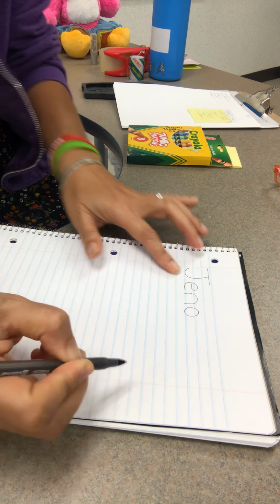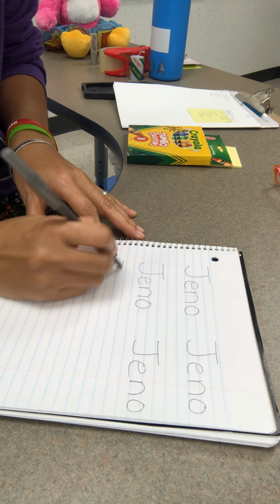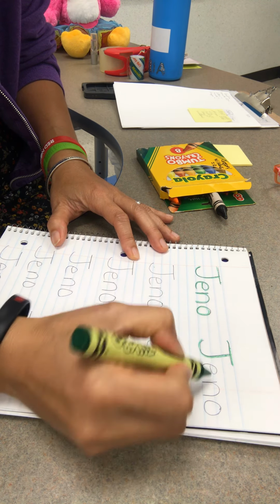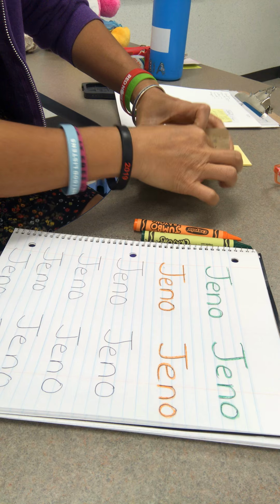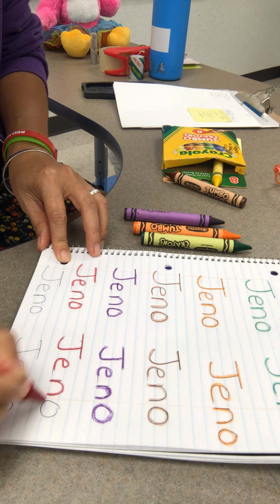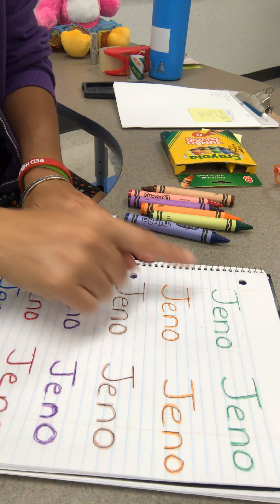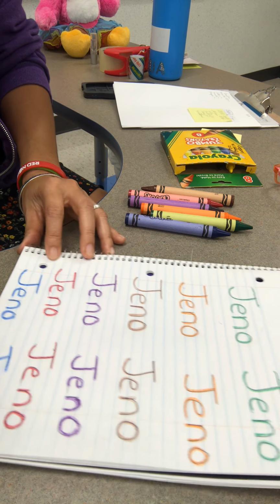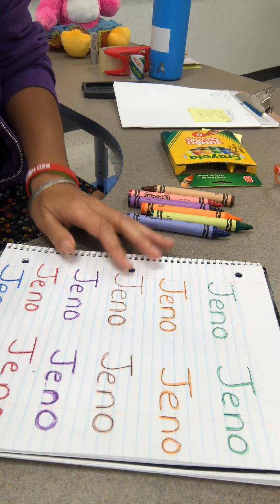Name Tracing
Learn how to spell your name by writing it it tracing it daily! Have fun!! 👋🏼👍😎